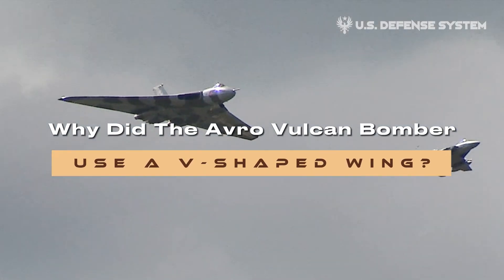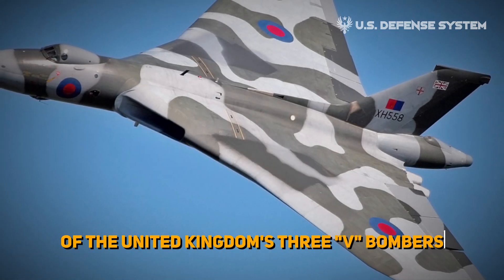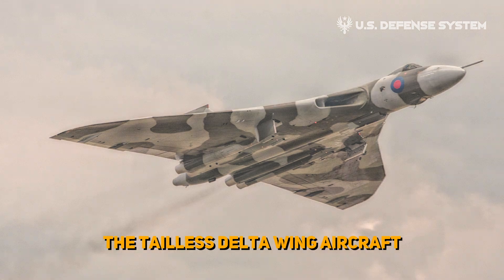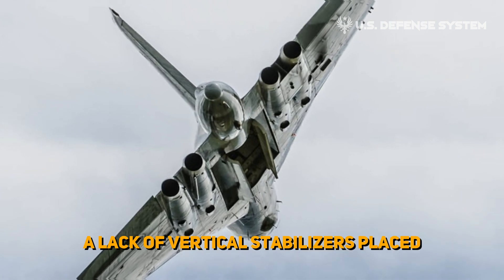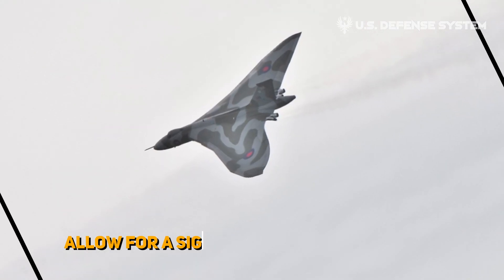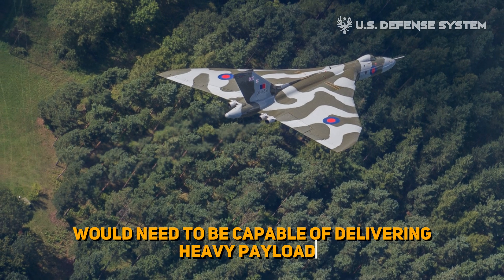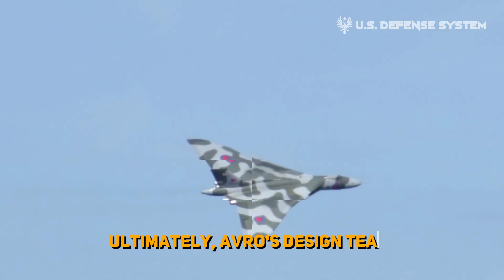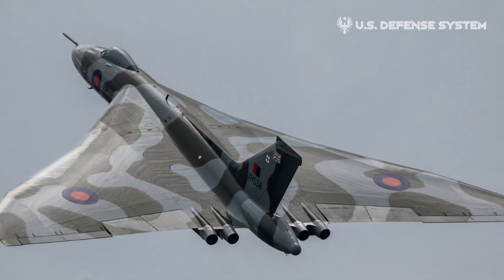Why Did The Avro Vulcan Bomber Use A V-Shaped Wing?